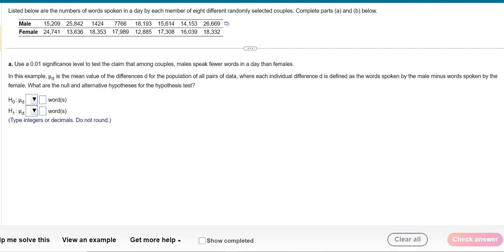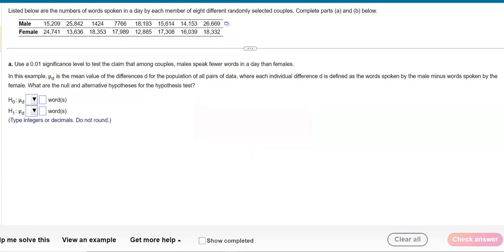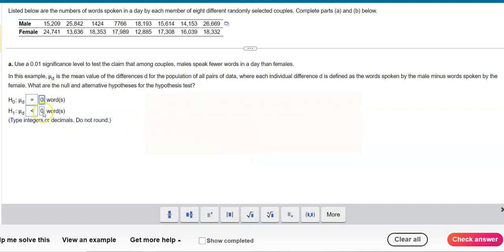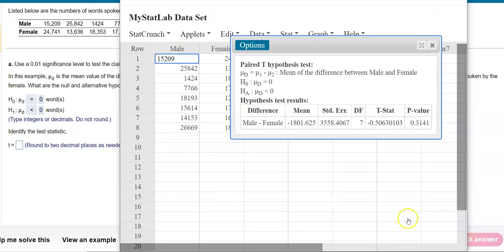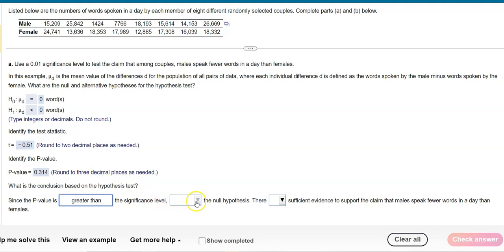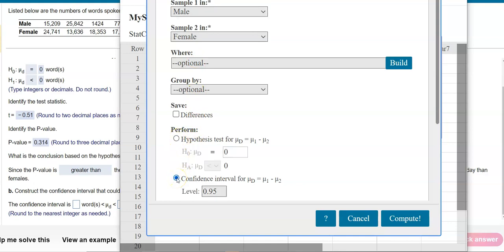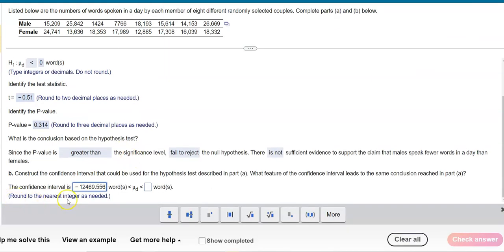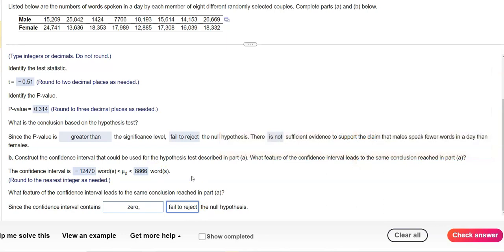Hypothesis Test Mean Matched Pairs using Statcrunch